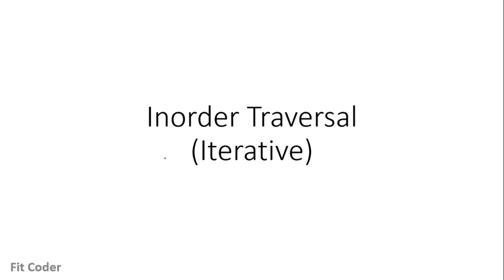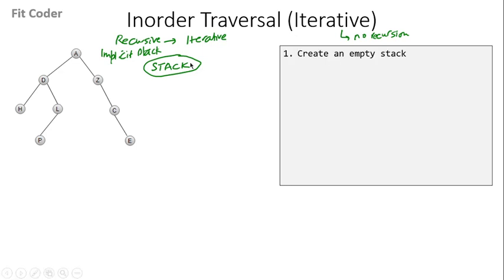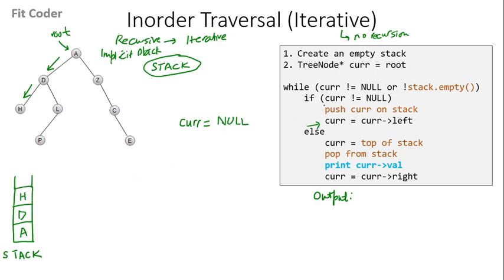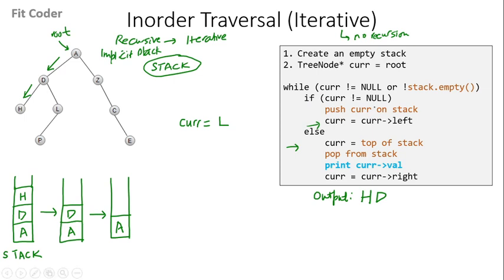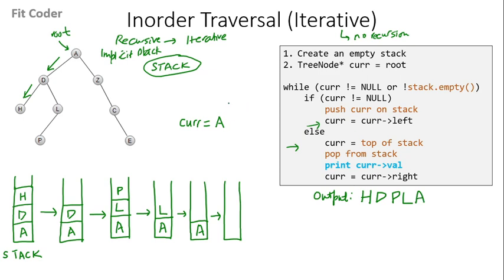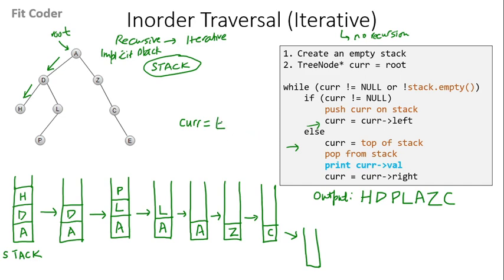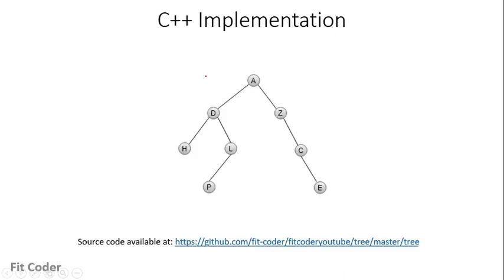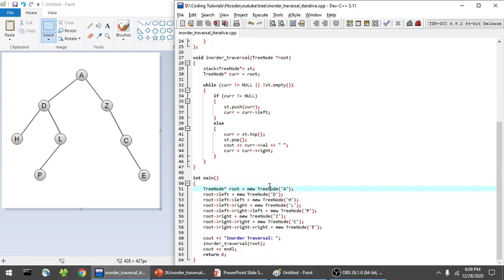Inorder Traversal of Binary Tree without Recursion | Iterative Inorder Traversal of Binary Tree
In this video, I have discussed Inorder traversal without recursion. For the iterative inorder traversal, a stack is used.
In inorder traversal, left subtree is visited first, then the root and later the right subtree

00:00 Introduction
00:03 Inorder traversal (Recap)
00:44 Inorder traversal Pseudo code
06:04 C++ Implementation